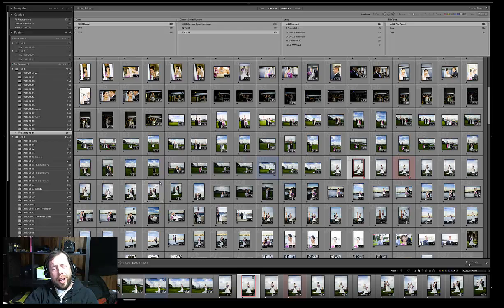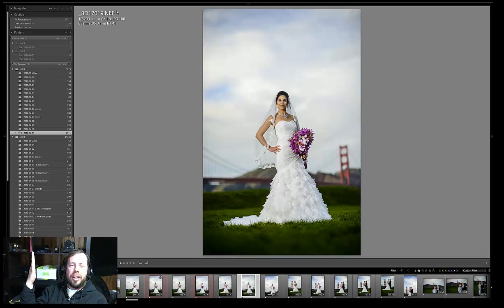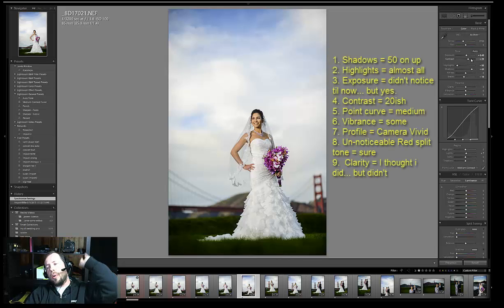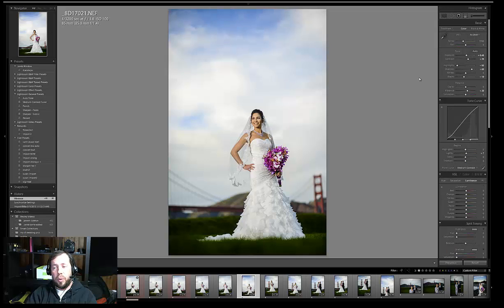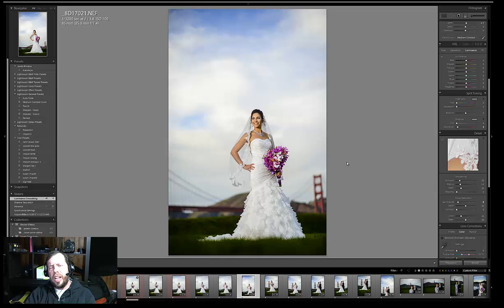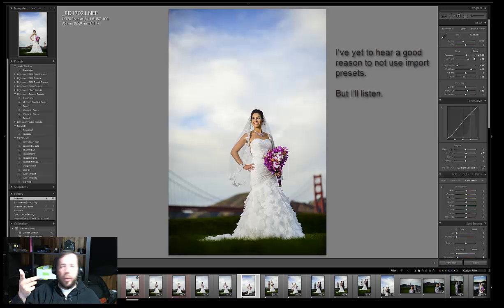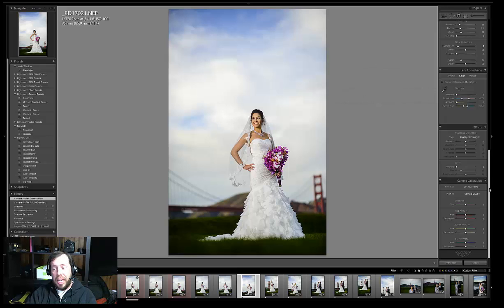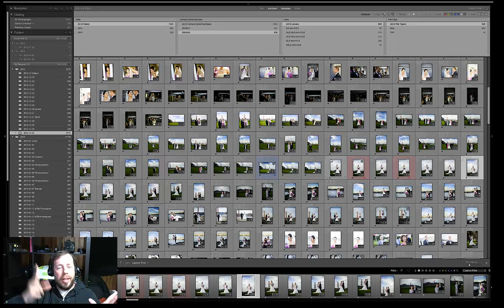Setting a Lightroom Import Preset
How I set my import preset to achieve my look and save me lots of time in post processing.

In fact most of what I do these days is just dodge and burn which is something you can't do on import.

Yes it helps to have a consistent way of shooting.

You want more editing tips?
I will do some from time to time... but I'm much more excited to do my other videos... because everyone does this editing tips videos.